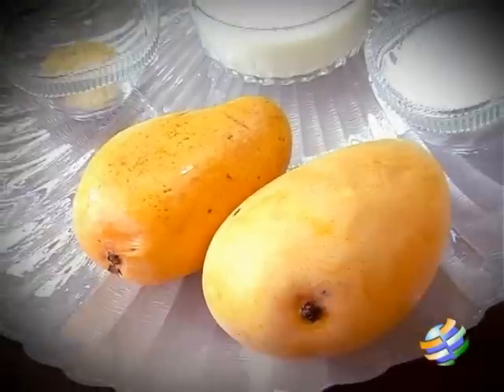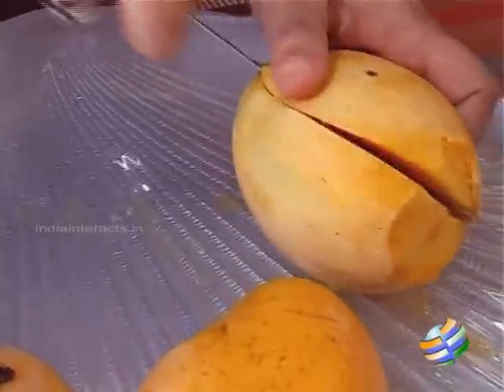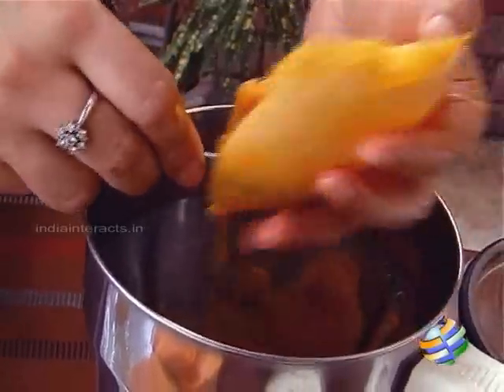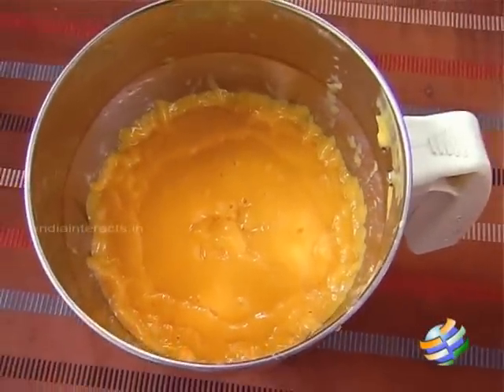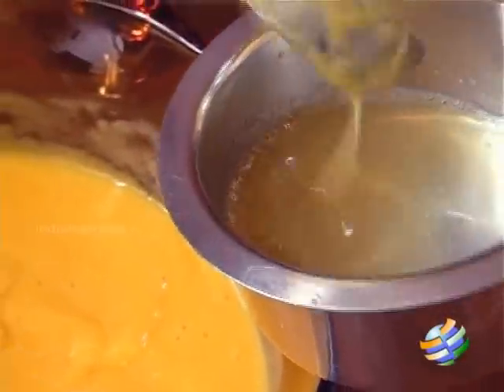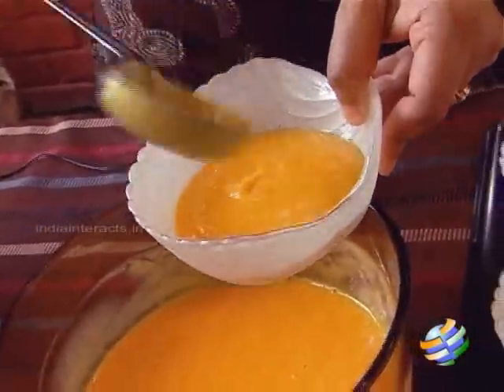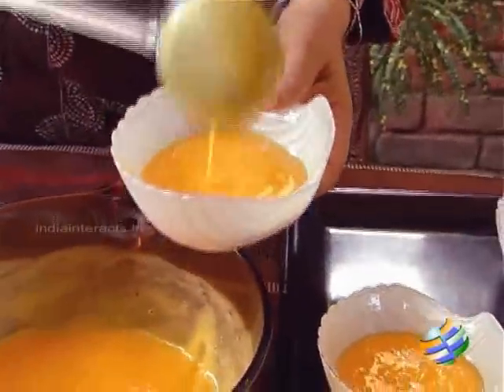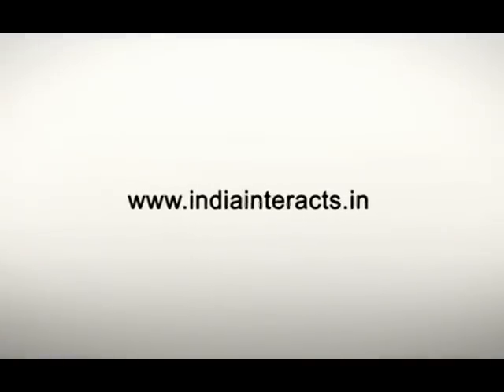Mango Pudding | How to Make Mango Pudding Recipe | Summer Special Recipe By Home Cooking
Mango Pudding

Mango is the seasonal fruit of summer, they are refreshing and yummy. Here's an easy recipe for Mango Pudding. Do try this recipe at home and enjoy this delicious and cool Mango Pudding with your family and friends.